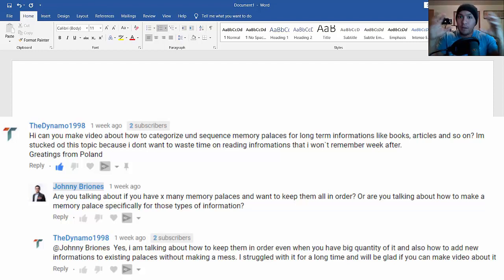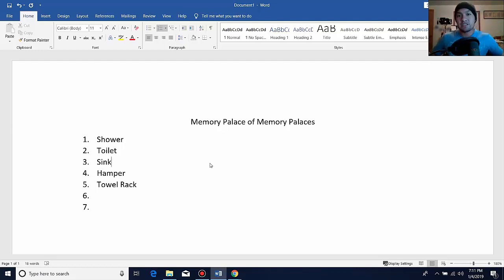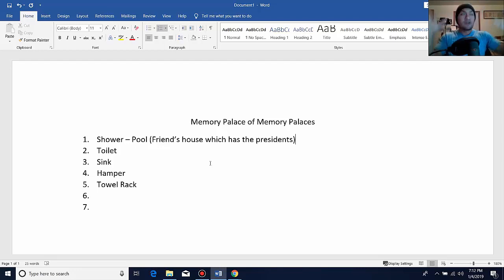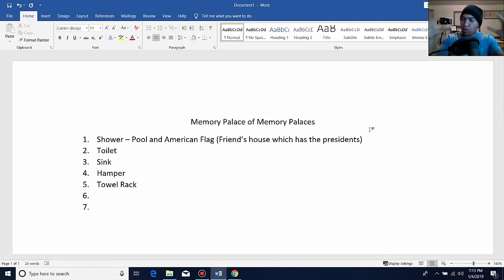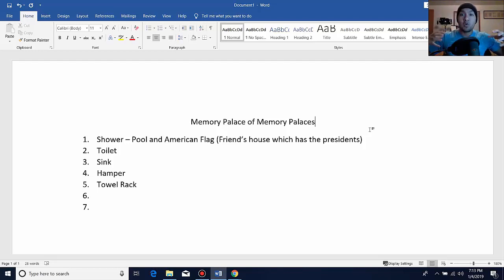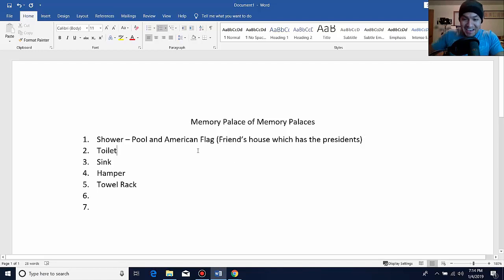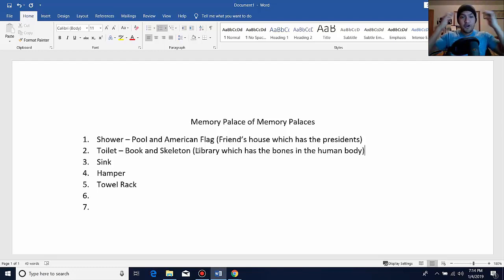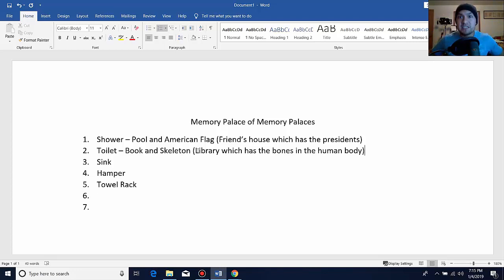How To Use A Memory Palace To Remember Memory Palaces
Learn how to organize all your memory palaces!